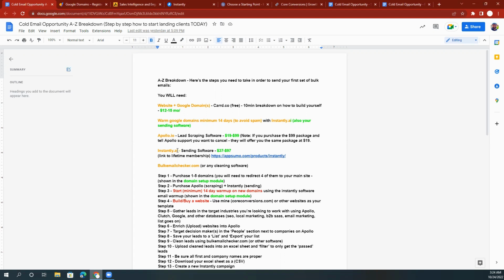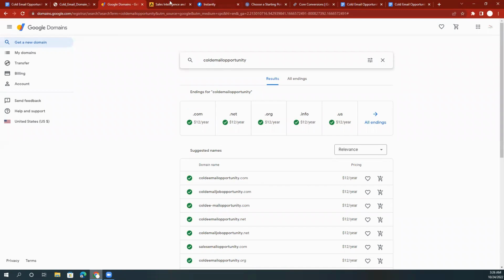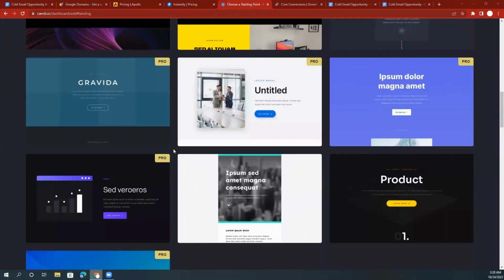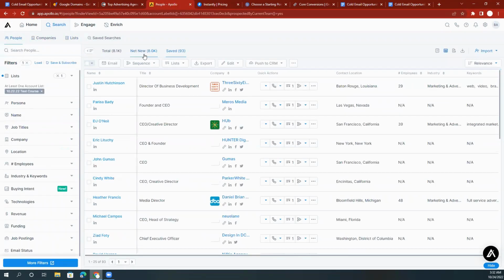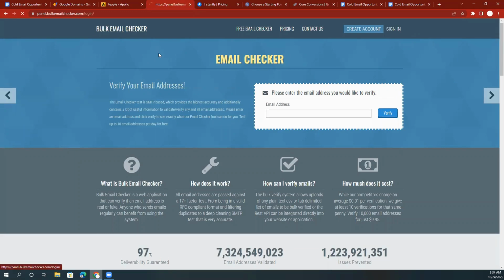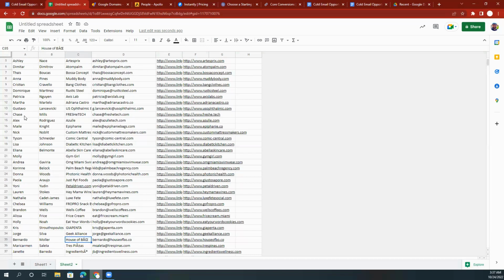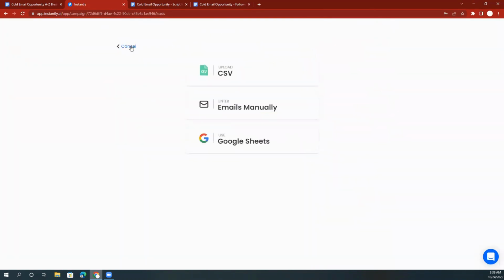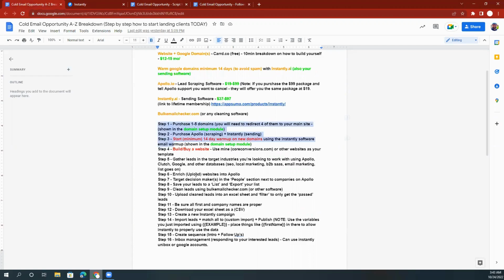How To Start Cold Email TODAY With Less Than $100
A-Z Breakdown - Here’s the steps you need to take in order to send your first set of bulk emails:

You WILL need:

Website + Google Domain(s) - Carrd.co (free) - 10min breakdown on how to build yourself- $12-15 mo/

Warm google domains minimum 14 days (to avoid spam) with Instantly.ai (also your sending software)

Apollo.io - Lead Scraping Software - $19-$99

(Note: If you purchase the $99 package and tell Apollo support you want to cancel - they will offer you the same package at $19.

Bulkemailchecker.com (or any cleaning software)

Step 1 - Purchase 1-5 domains (you will need to redirect 4 of them to your main site -
(shown in the domain setup module)

Step 2 - Purchase Apollo (scraping) + Instantly (sending)

Step 3 - Start (minimum) 14 day warmup on new domains using the instantly software email warmup (shown in the domain setup module)

Step 4 - Build/Buy a website - Use mine (coreconversions.com) or other websites as your template

Step 5 - Gather leads in the target industries you’re looking to work with using Apollo, Clutch, Google, and other databases (seo, local marketing, b2b saas, email marketing, list goes on)

Step 6 - Enrich (Upload) websites into Apollo

Step 7 - Target decision maker(s) in the ‘People’ section next to companies on Apollo

Step 8 - Save your leads to a ‘List’ and ‘Export’ your list

Step 9 - Clean leads using bulkemailchecker.com (or other software)

Step 10 - Upload cleaned leads into an excel sheet and ‘filter’ to only get the ‘passed’ leads

Step 11 - Be sure all first and company names are proper

Step 12 - Download your excel sheet as a (CSV)

Step 13 - Create a new Instantly campaign

Step 14 - Import leads + match all to (custom import) + Publish (NOTE: Use the variables you just imported using {{EXAMPLE}} - place things like {{firstName}} in there to allow instantly to properly use the data

Step 15 - Create sequence (Intro + Follow Up’s)

Step 16 - Inbox management (responding to your interested leads) - Can use instantly unibox or google accounts.